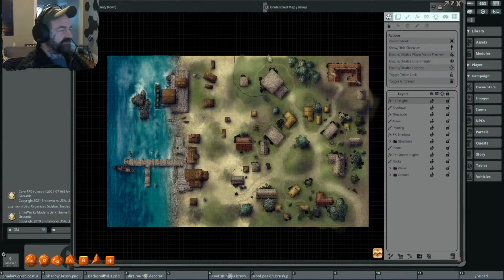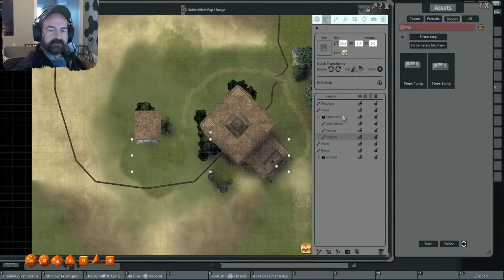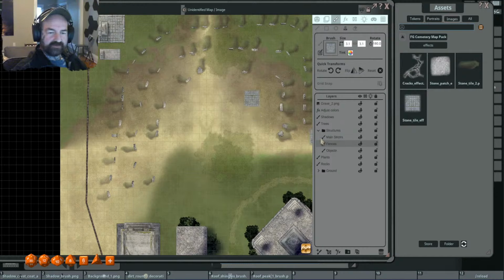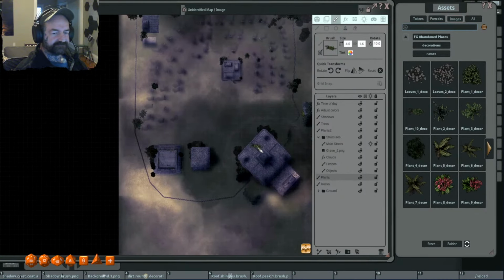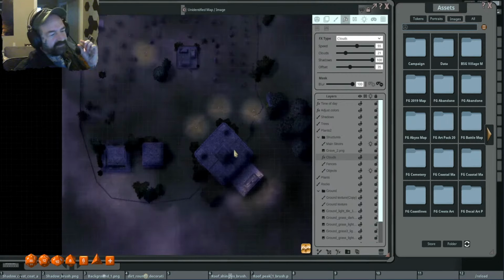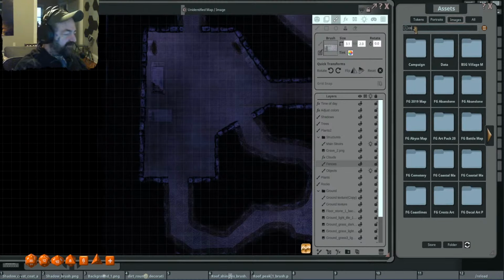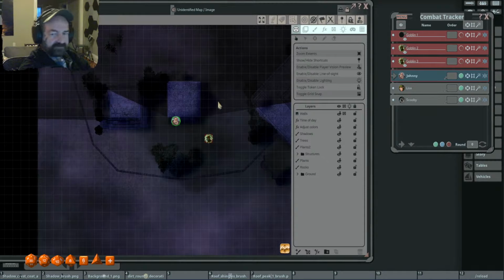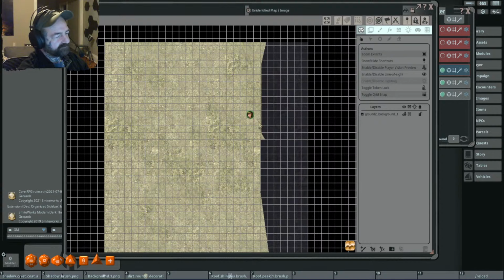Unity Regional Pt 5 Cemetery- Fantasy Grounds Unity Map & Image Creation with Joshua Watmough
Fantasy Grounds Unity has a robust built-in map and image creation workspace with an extensive line of sight and dynamic lighting system that works in tandem for an unprecedented immersive experience.

🎲Fantasy Grounds-